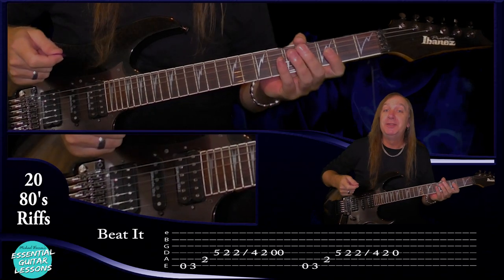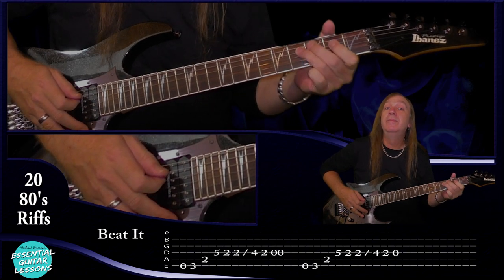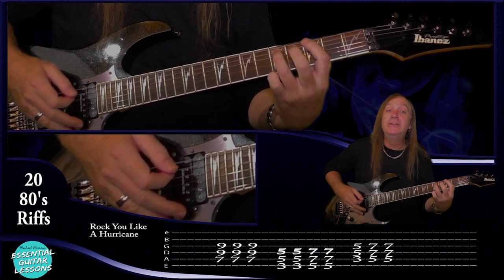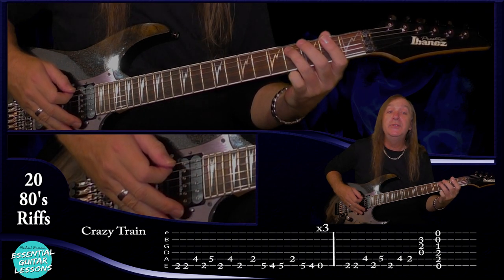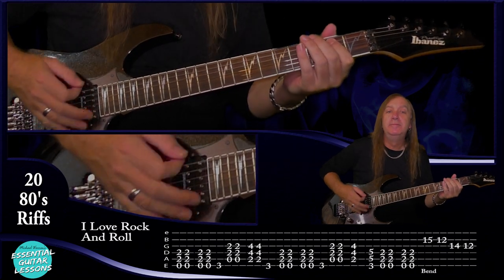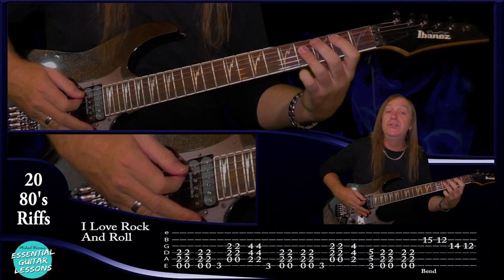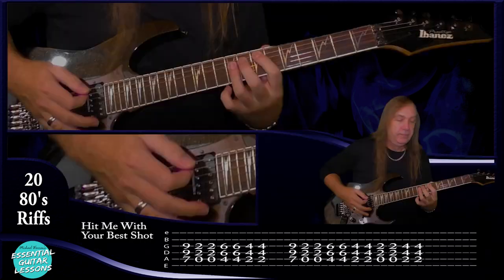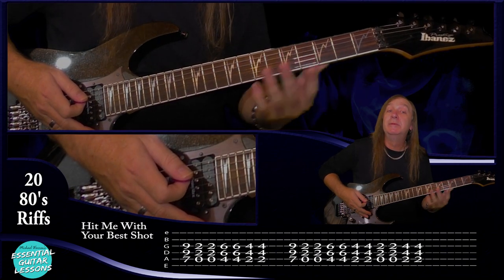20 80s guitar riffs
20 80s guitar riffs is great practice for beginners to intermediate players covering lots of different guitar techniques.
The songs you will learn:
Beat It    0.35
Rock You Like A Hurricane   2.43
Crazy Train     4.56
I Love Rock and Roll     7.31
Hit Me With Your Best Shot    10.41
Jessie’s Girl     13.11
Walk This Way    14.43
Hurts So Good   17.19
You Give Love A Bad Name   19.10
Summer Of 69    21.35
Eye Of The Tiger   24.40
Hungry Like The Wolf   27.41
Better    29.32
Sweet Child Of Mine   31.40
Still Of The Night    35.44
Every Breath You Take   39.00
Panama   42.23
Back In Black    45.04
My Sharona     47.50
Wanted Dead Or Alive    49.55
80s guitar riffs lesson will be using power chords, open chords, palm muting, single notes, pick slides, hammer ons and pull offs and arpeggio picking.
I will slowly talk you through each riff and how to play each part of the riff with onscreen tab. You will learn 20 different 80s guitar riffs all using different techniques. We will start with some easy riffs using single notes and power chords, then move onto harder techniques like palm muting, hammer ons and pull offs, pick slides and arpeggio picking.
With each song just take your time and build your speed, some of the riffs can be quite tricky at first, with some practice you’ll get there.